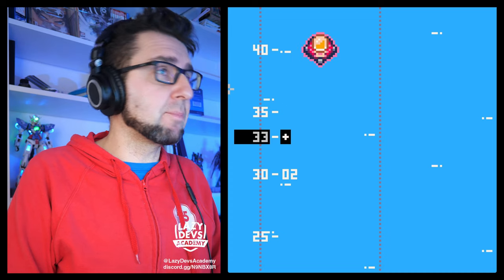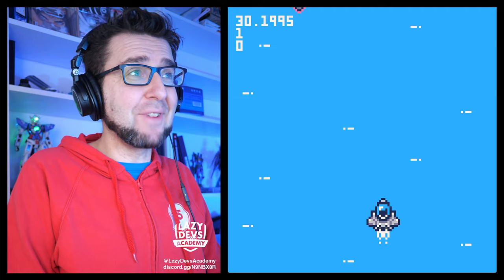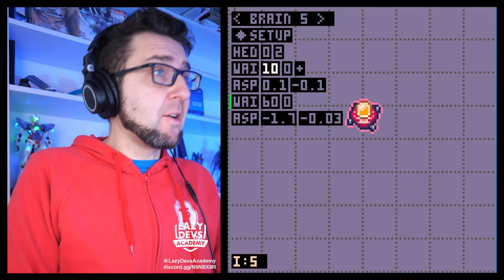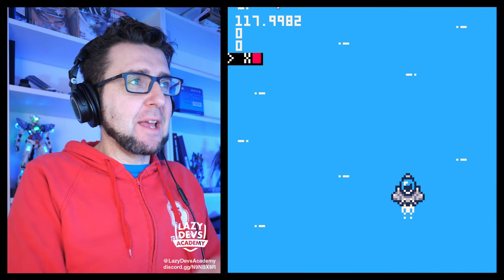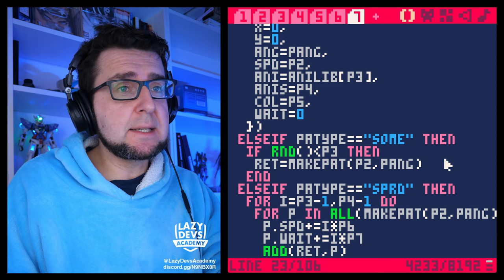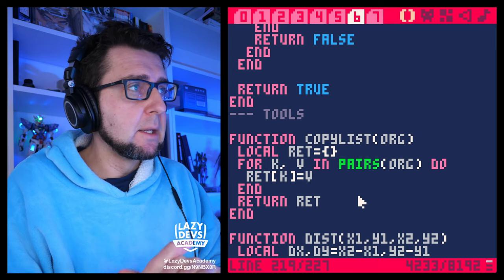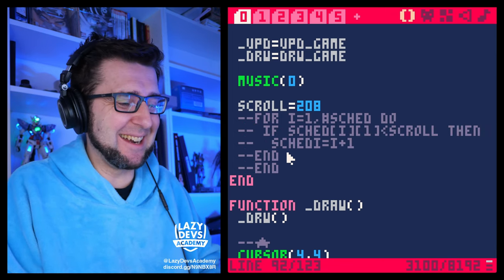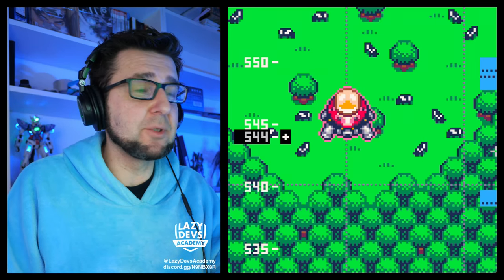Making an Advanced Shmup #71 - Workflow Test - Pico-8 Hero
0:00:00 Intro
0:02:47 Stint 1
0:03:39 Break 1
0:08:23 Stint 2
0:09:15 Break 2
0:14:11 Stint 3
0:15:03 Break 3
0:19:42 Stint 4
0:20:34 Break 4
0:23:47 Stint 5
0:24:40 Break 5
0:27:57 Stint 6
0:28:49 Break 6
0:32:17 Stint 7
0:33:08 Break 7
0:37:25 Stint 8
0:38:18 Break 8
0:41:55 Stint 9
0:42:48 Wrap-up
0:46:34 Ko-fi